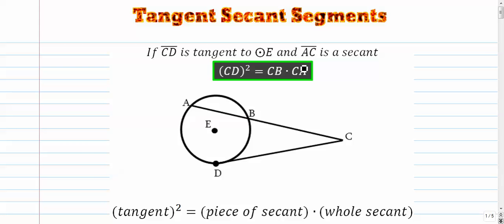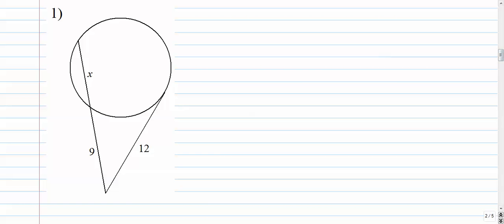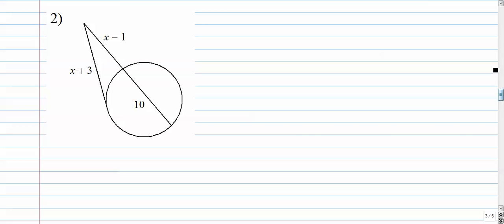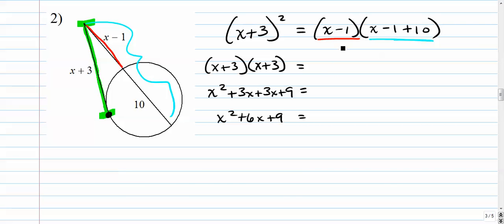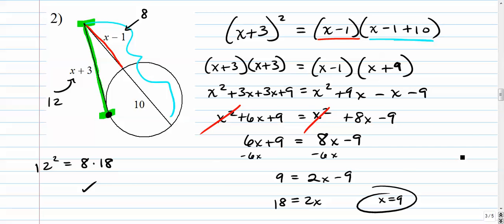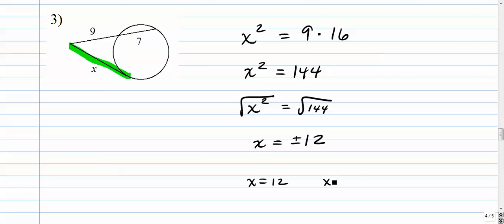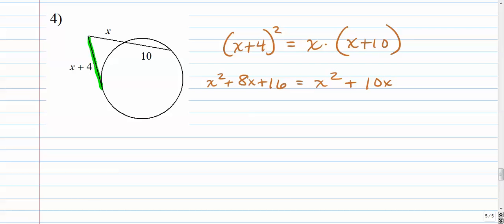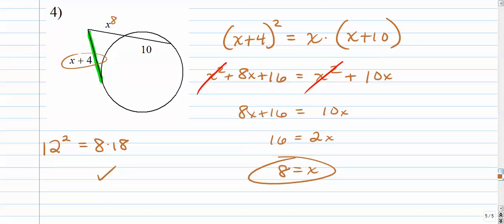Circles - Tangent - Secant Segments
A few examples on how to find missing segments when a tangent and secant intersect outside a circle.